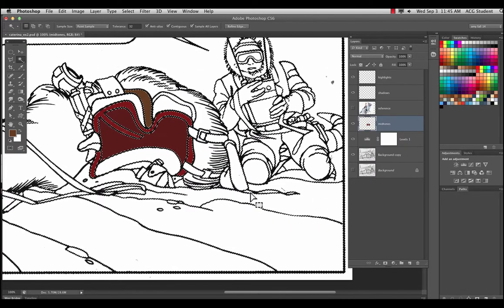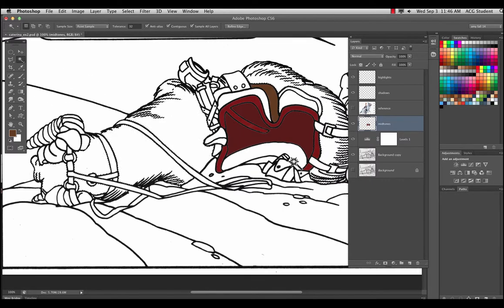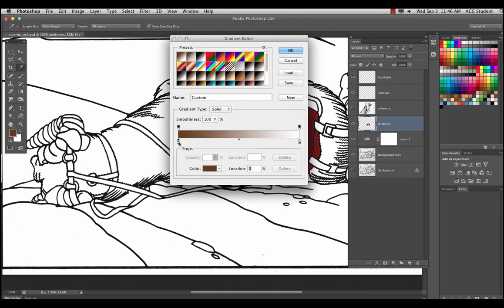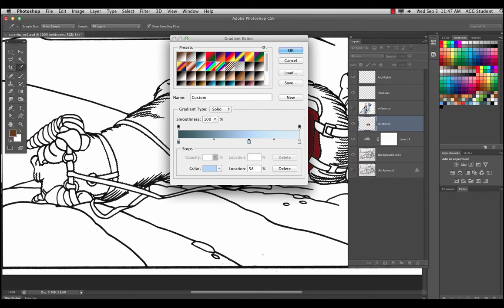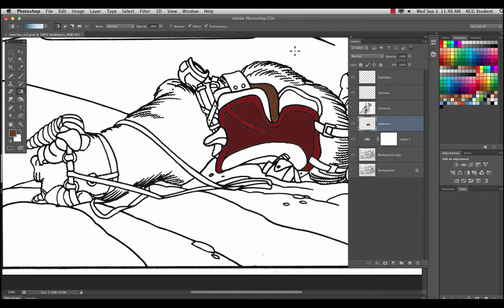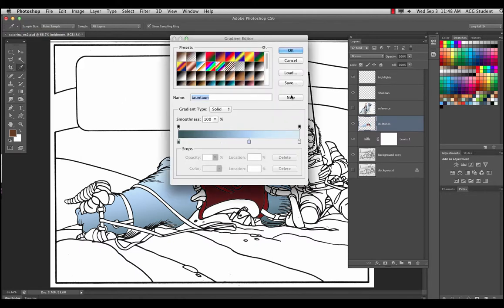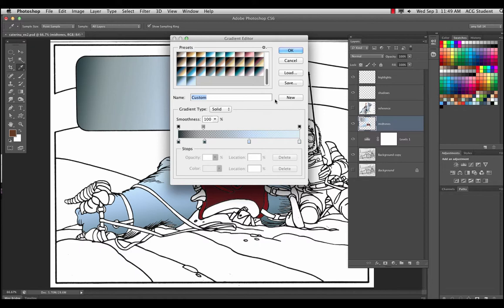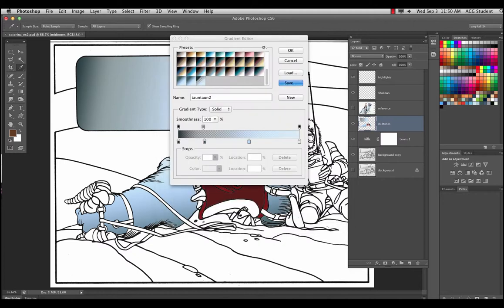Ex2 Making Gradients